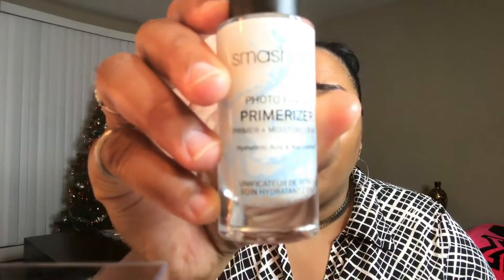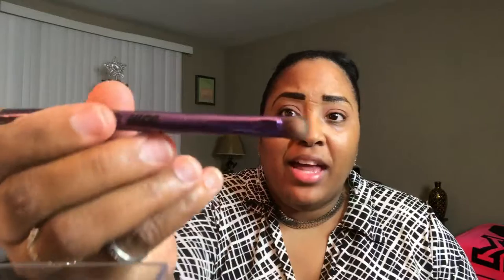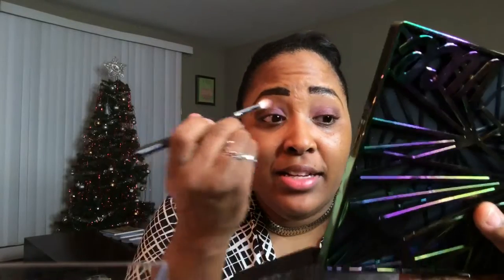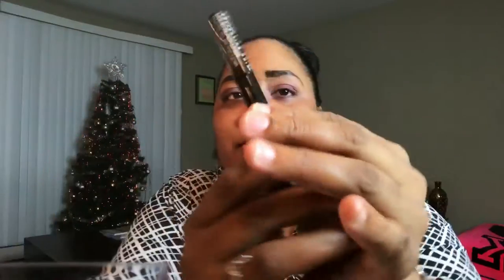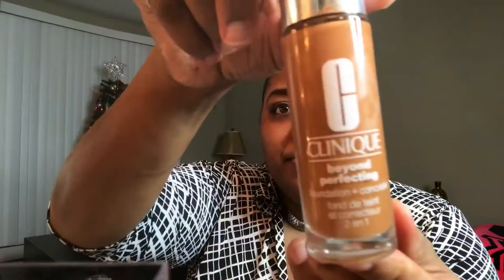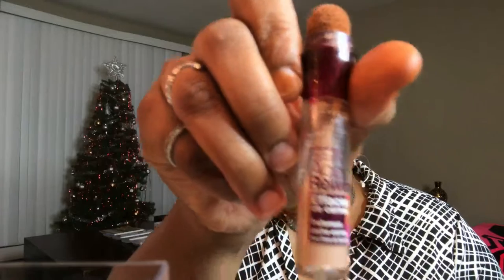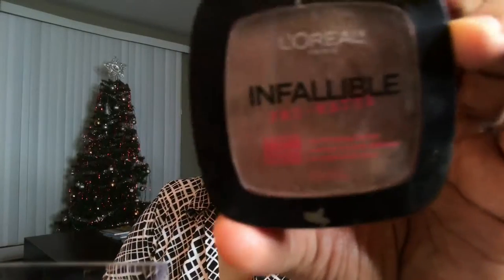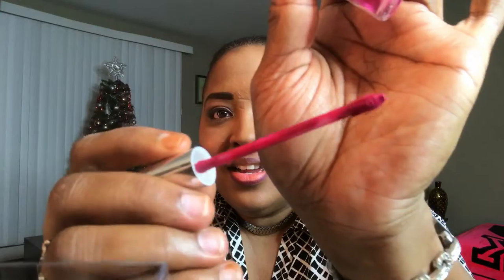Urban Decay Vice and Tarte get ready with me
Come get ready with your girl for the beautiful everyday look.